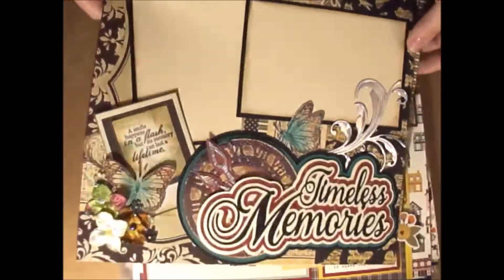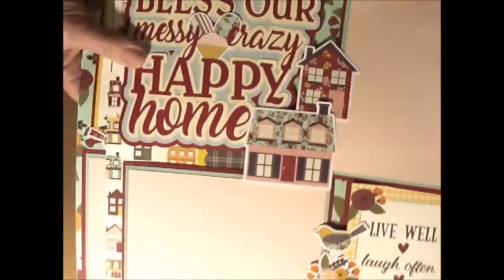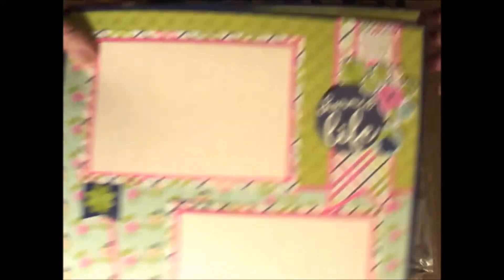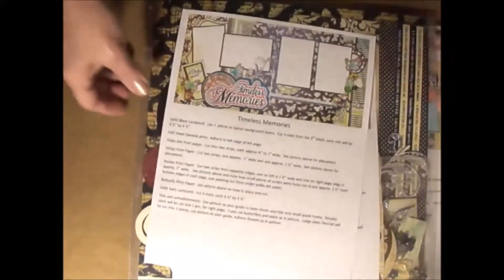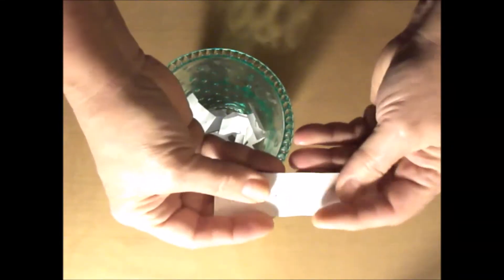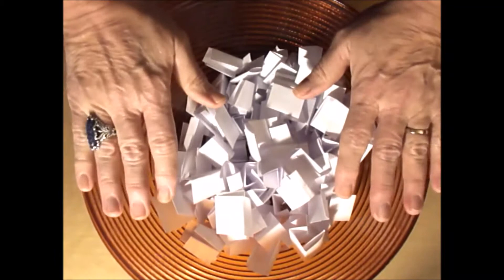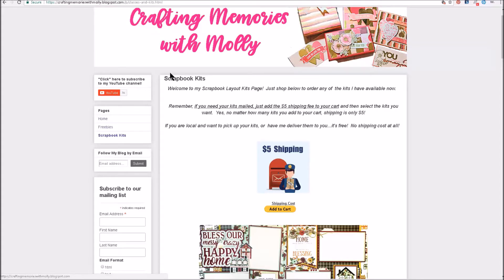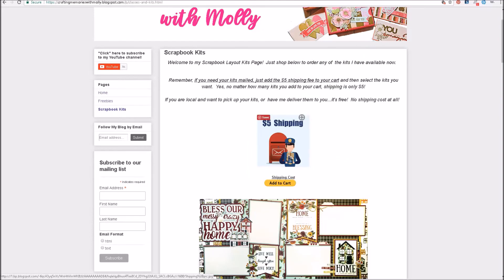Scrapbook Kits and Give a Way Winners!!!!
So excited to announce Give-A-Way winners, from last months videos!